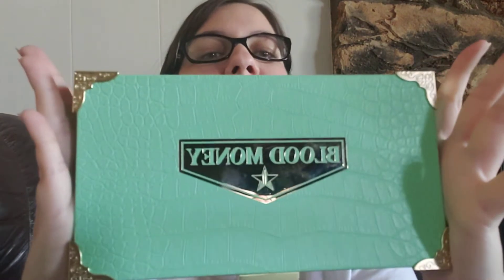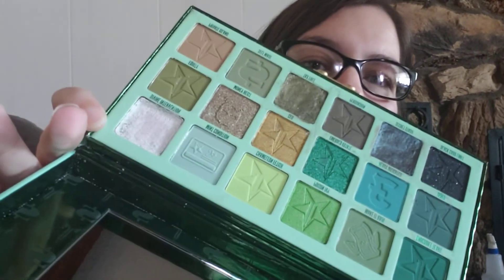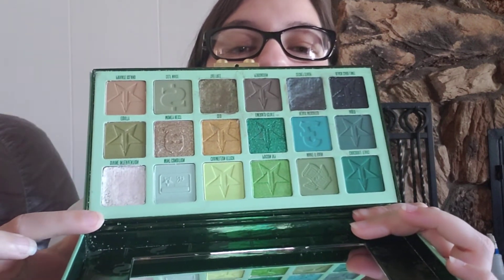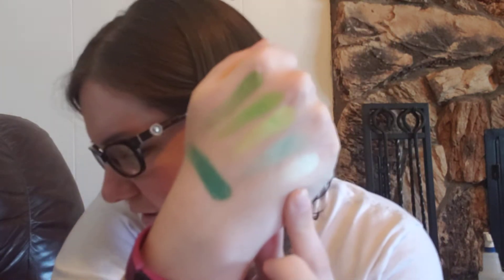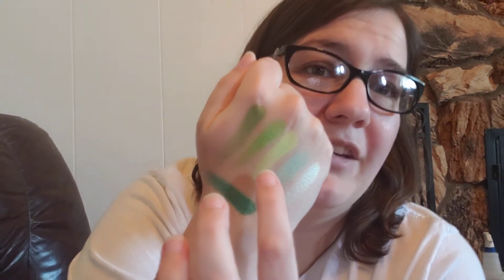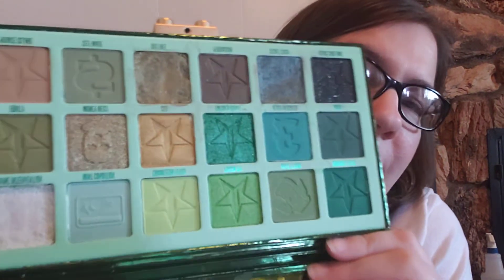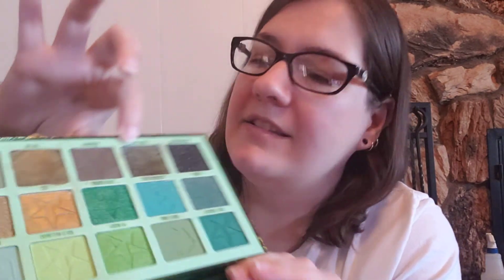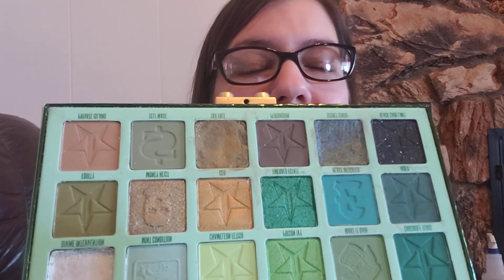first impressions and swatches of the blood money pallet by Jeffree star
hey guys! I'm so excited because I finally got the blood money pallet and I couldn't wait to swatch it for you guys! it did come with 3 shades broken but luckily I was able to repress them although I list about half the white shade. but its ok its still usable ♡